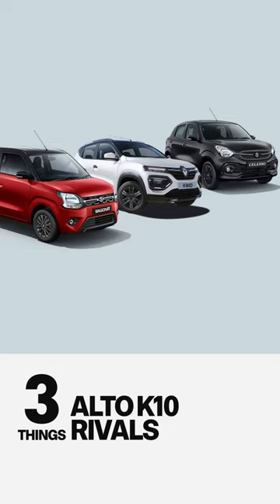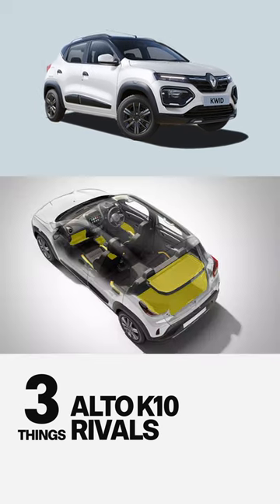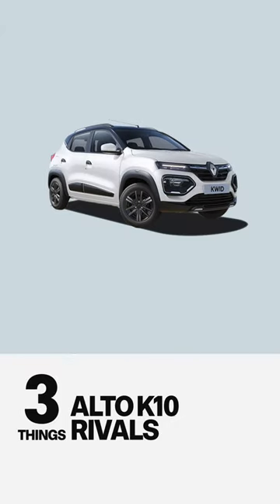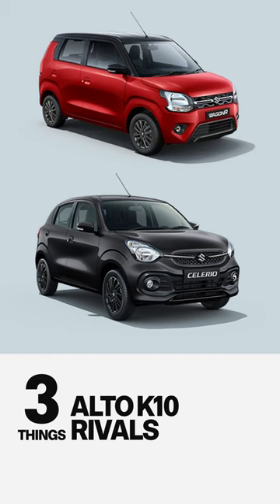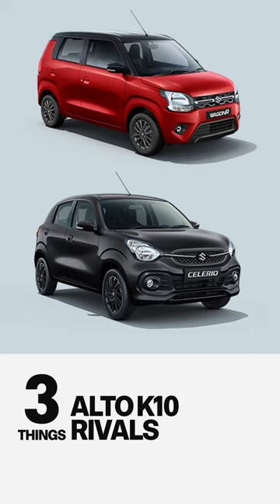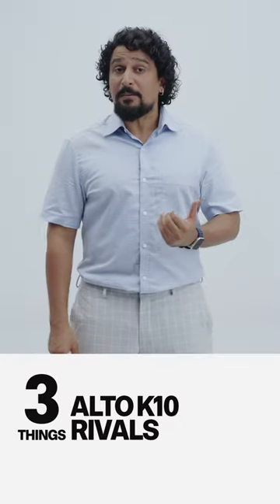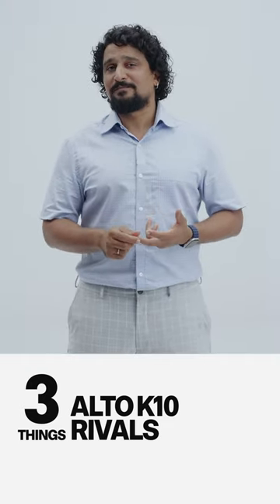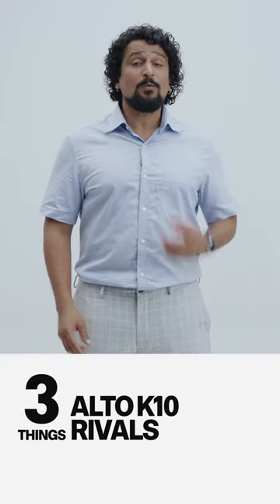Rivals | Maruti Suzuki Alto K10 FAQ #09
Three options to think of when buying the Alto K10: First, the Renault Kwid: It is a bit more expensive but for the extra money it offers a lot of value.  Firstly, it is a larger, more spacious vehicle with a bigger boot. It also packs many more convenience features like electrically adjustable ORVM, rear power windows and storage, and a bigger boot. But its bigger safety feature list is a big bonus. The trade-off - its performance, efficiency and refinement will be a little lower.  Second, for higher utility: Alto shares its engine with the Celerio and WagonR. But both these options are more spacious and more fuel efficient too. However, they won't be as rough road ready nor as well equipped. Third, stepping up: The Swift can he had for the same price as an AltoK10 VXI Plus automatic – which is about Rs 7 Lakh. Which means you could get a more spacious vehicle for the family, a better highway vehicle and a more desirable vehicle too. However, there will be a compromise on features that could be added later via genuine accessories.